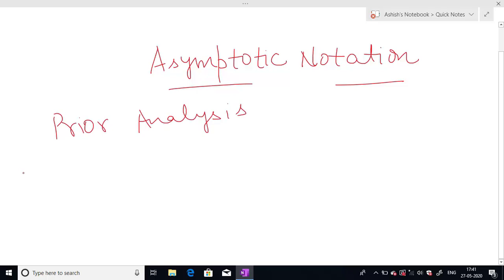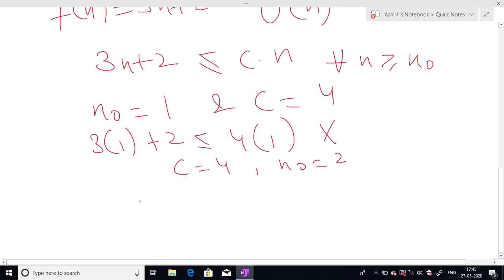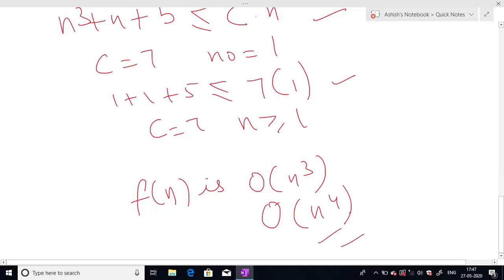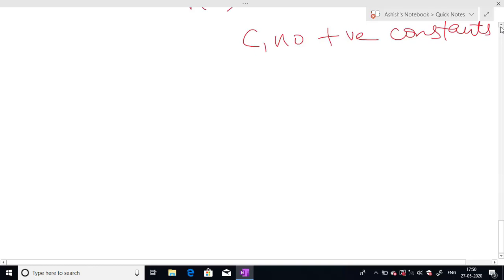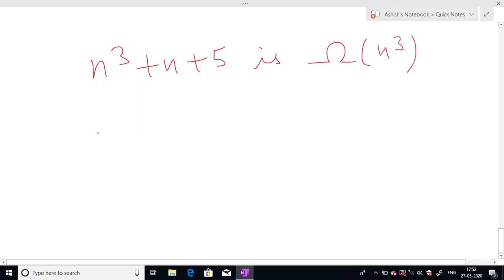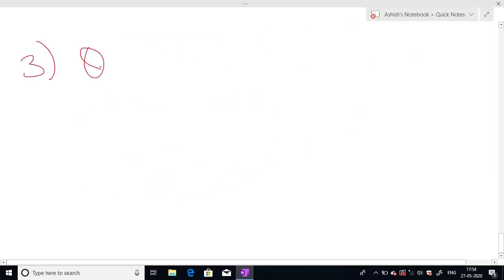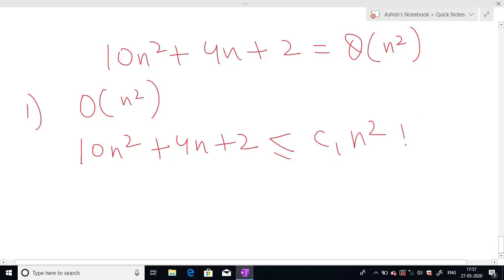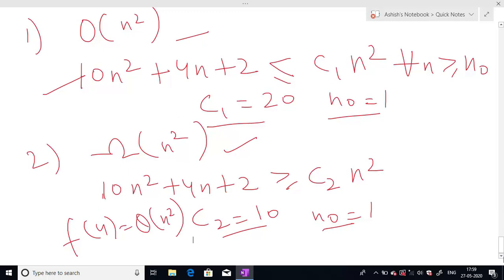8 Asymptotic Notations